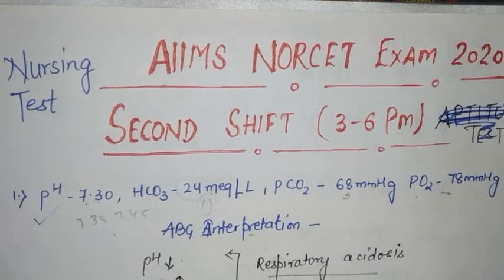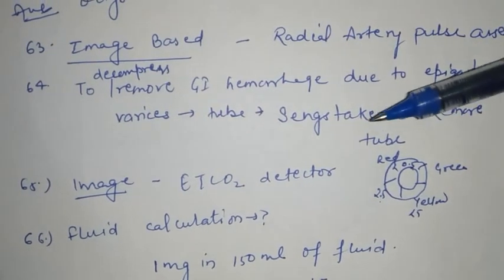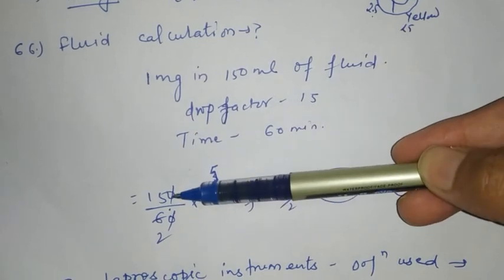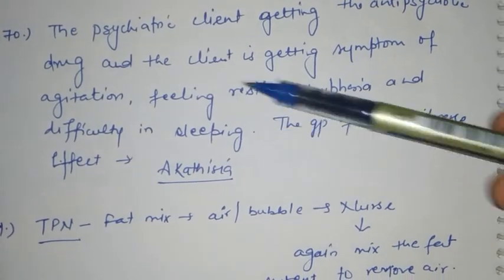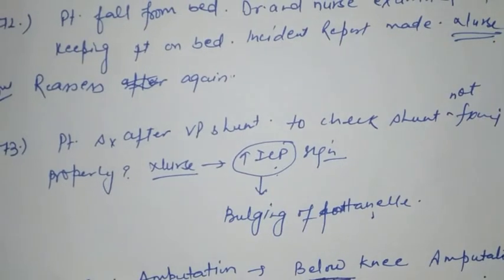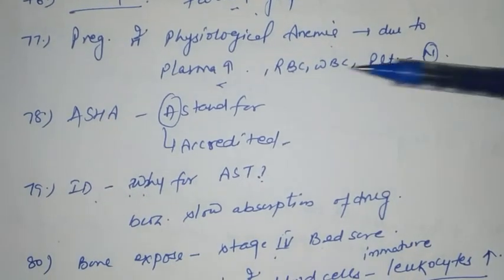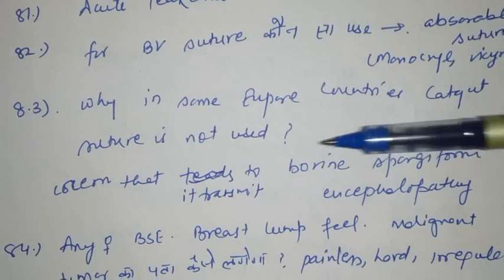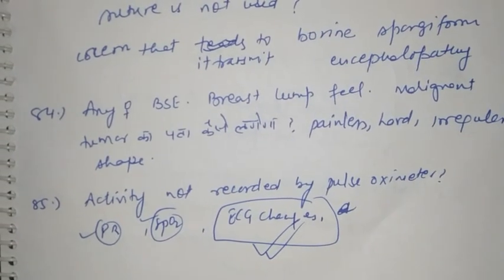Aiims Norcet 2020 Exam Part-5 eveningshift#3-6pm